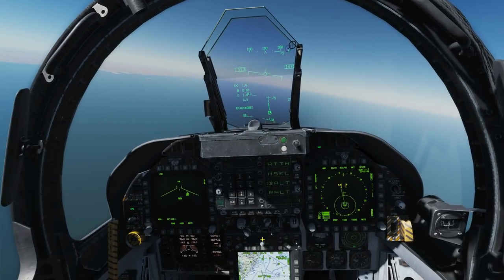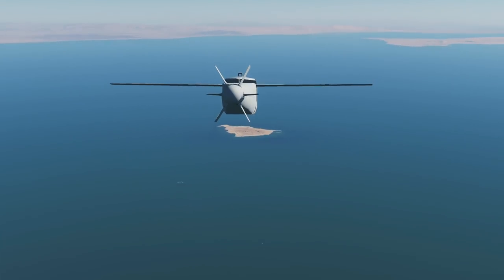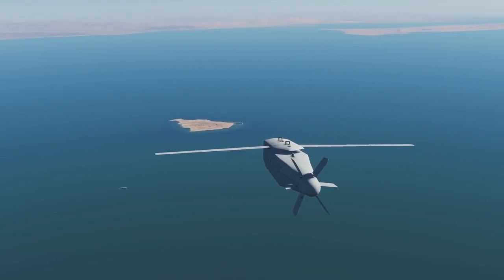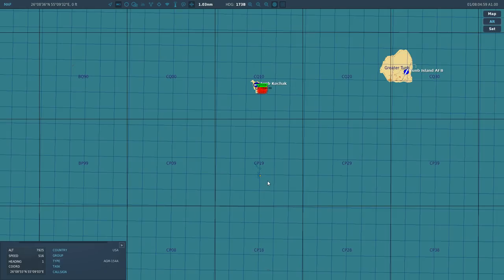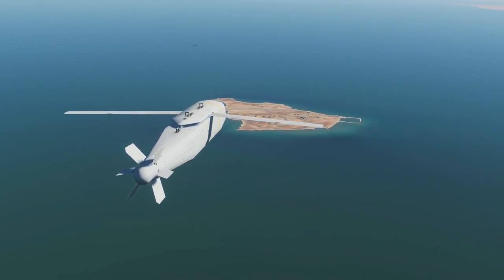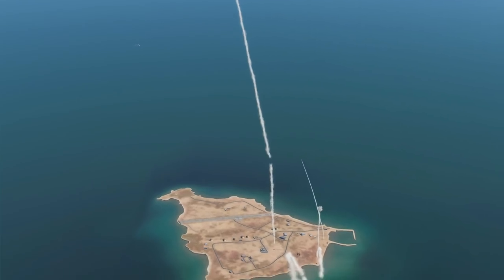Combat: Using JSOW + TALD To Defeat Sa-15 Tor SAM Guardians | DCS WORLD